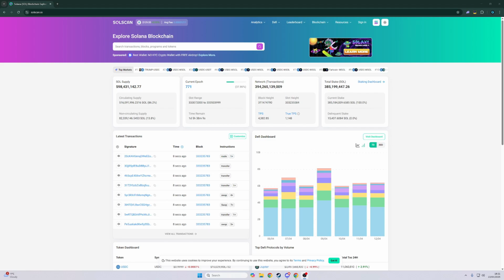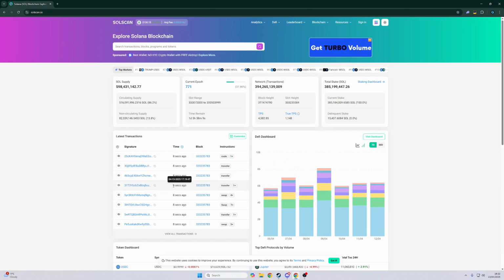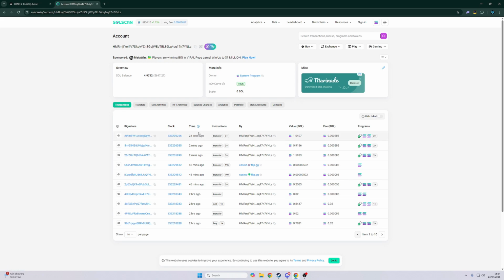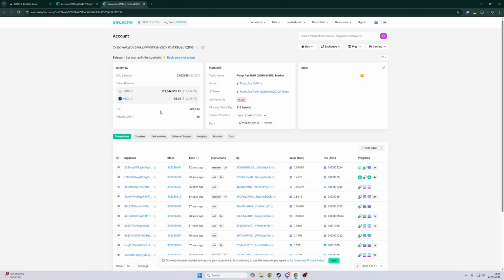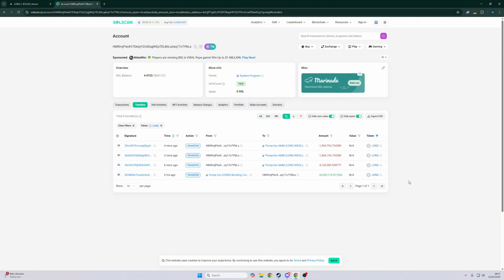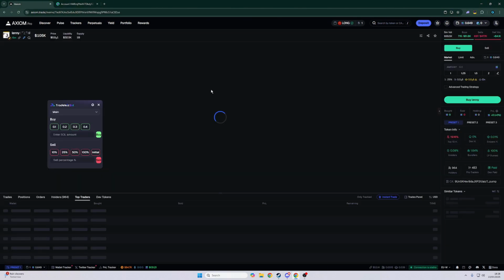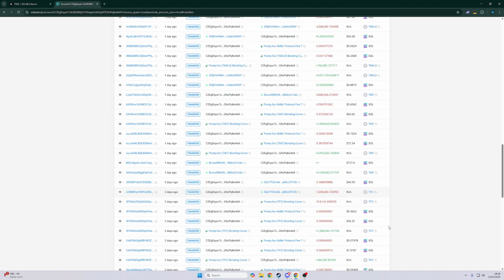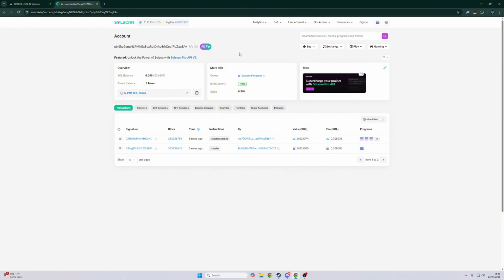Solana Meme Coin Trading Strategy Using SolScan [FULL GUIDE] 2025